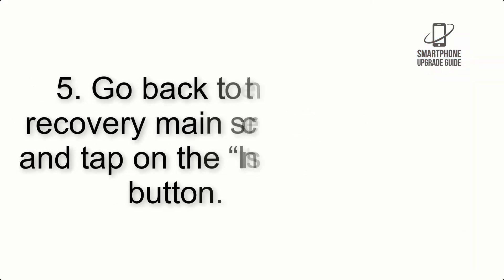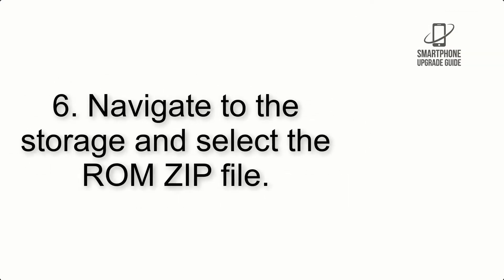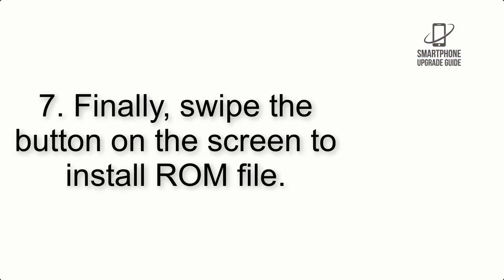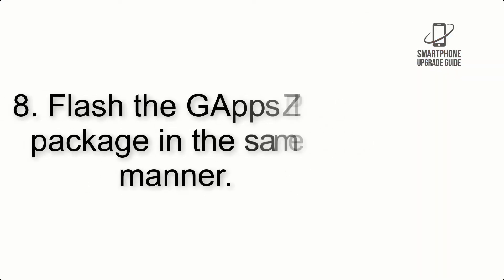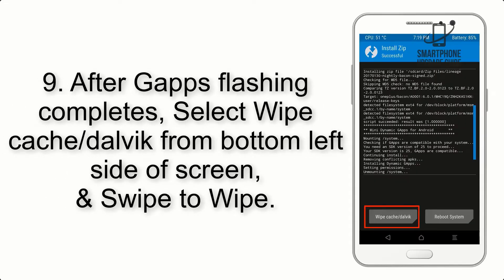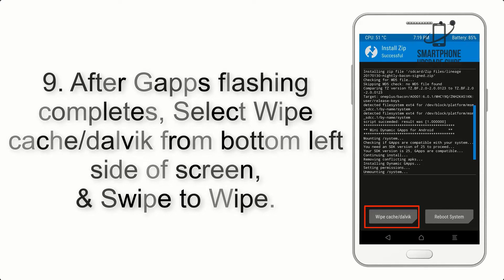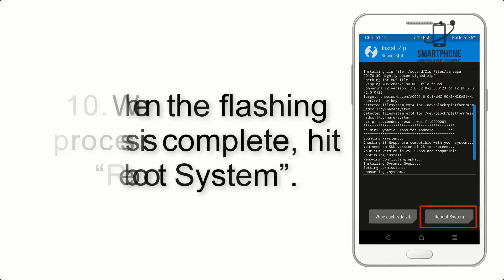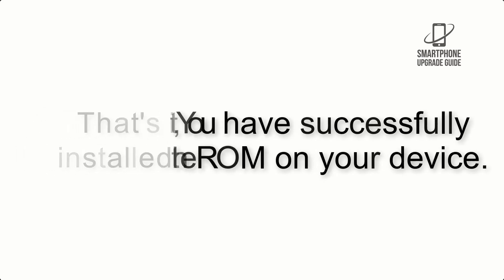Install Android 12 on Razer Phone (LineageOS 19.1) - How to Guide!